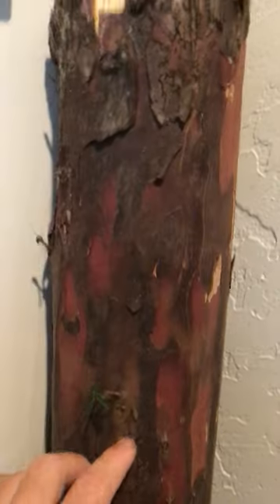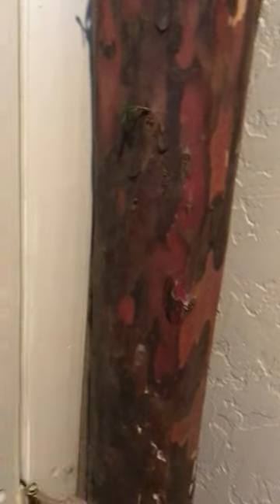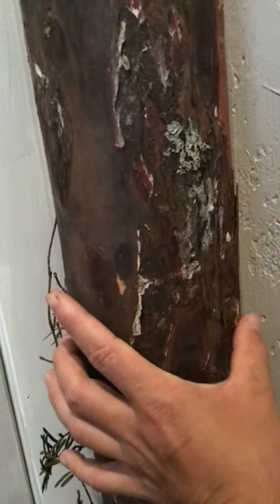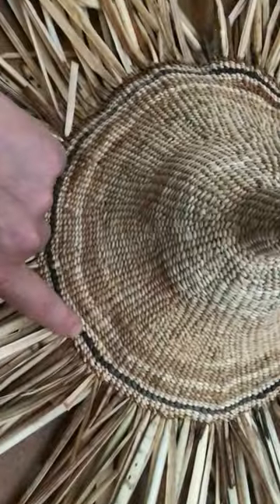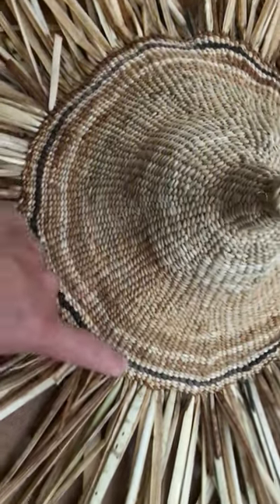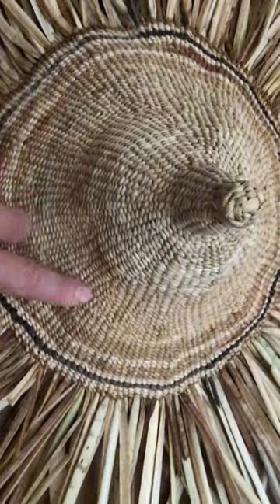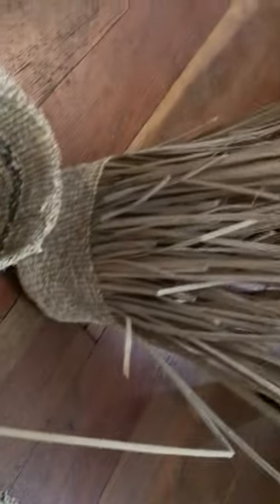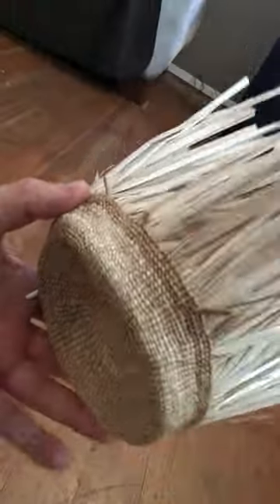Prime Yew Wood/Tule Weaving Hat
Some stuff I’ve been doing